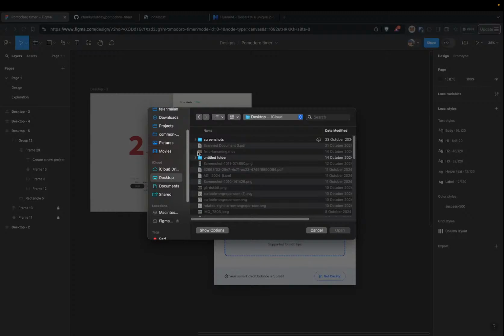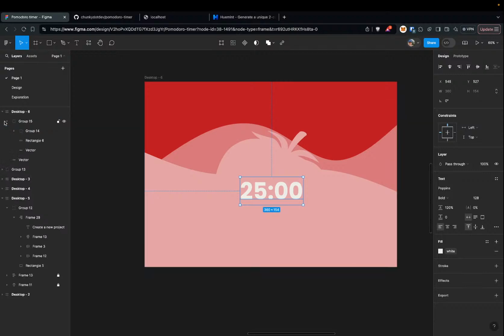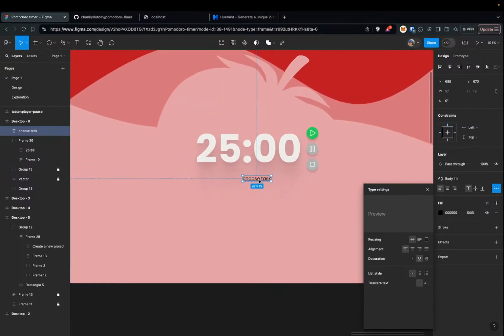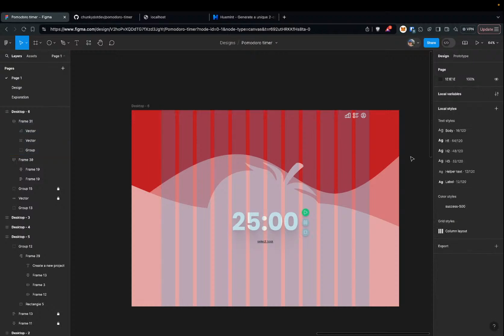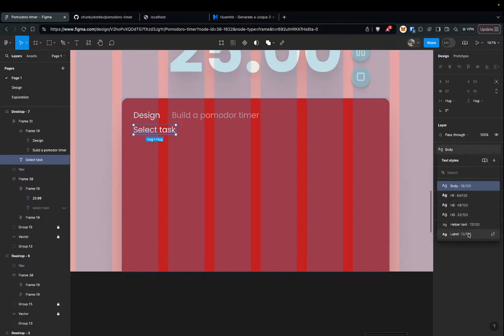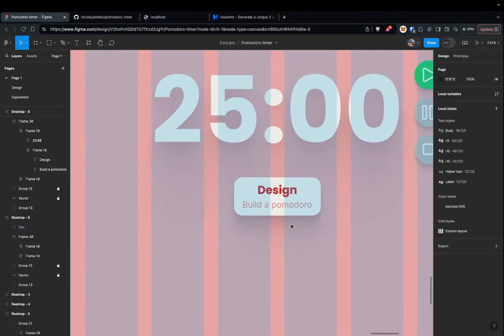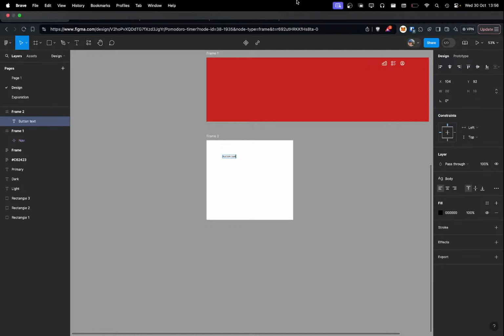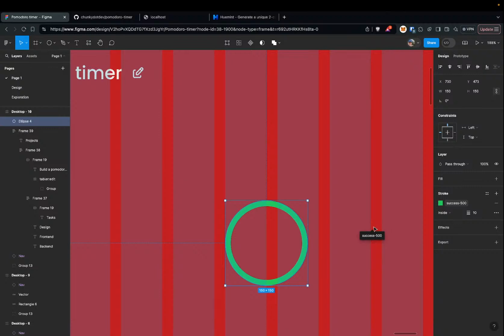[Live 🔴 | Part 4] Let's design a pomodoro timer website together